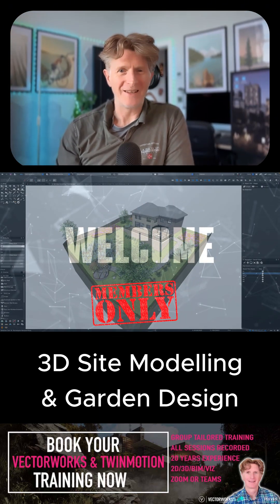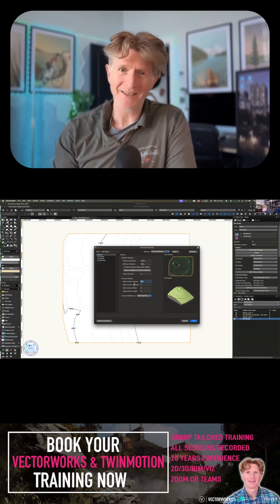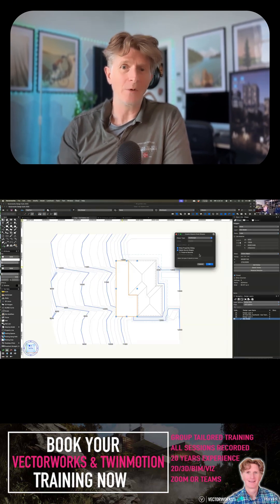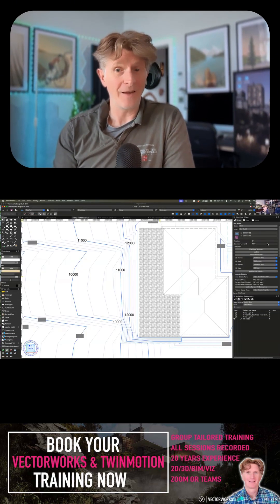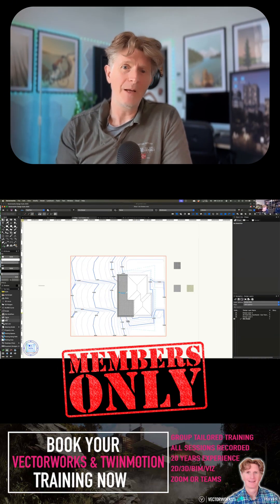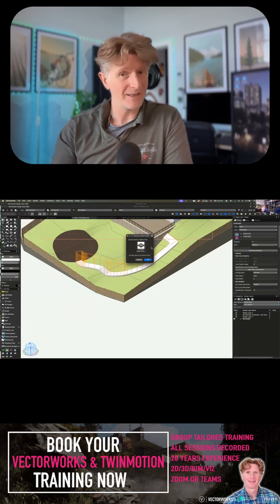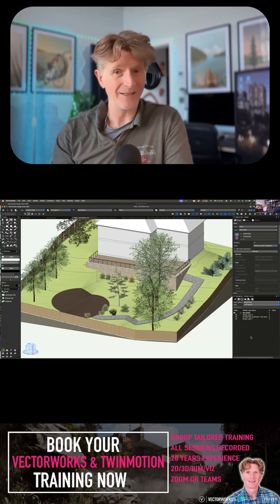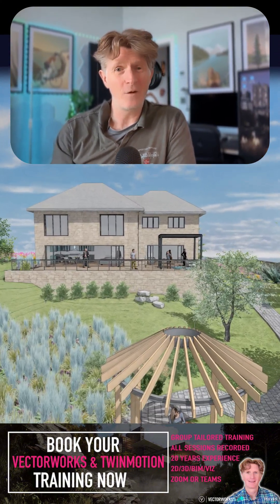🌿 vectorworks 3D Site Modelling & gardendesign | Step-by-Step Tutorial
Master the essentials of 3D site modeling and garden design in Vectorworks! In this video, you’ll learn how to build accurate terrain models, integrate hardscape and planting elements, and visualise your outdoor space in a realistic way.

📐 Topics Covered:
 • Creating and editing site models
 • Adding terrain modifiers (pads, grade limits, etc.)
 • Placing garden features and structures
 • Using Vectorworks Landmark tools for landscape elements
 • Rendering your design in 3D

Perfect for landscape architects, garden designers, and anyone working with outdoor spaces in Vectorworks.